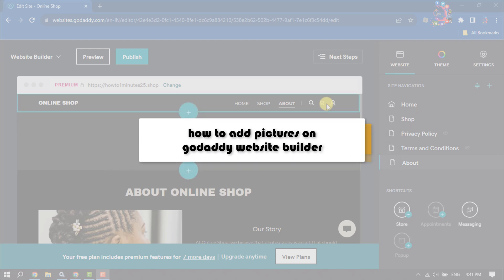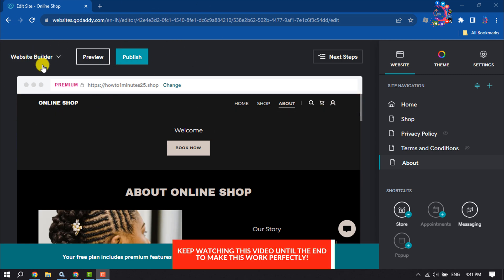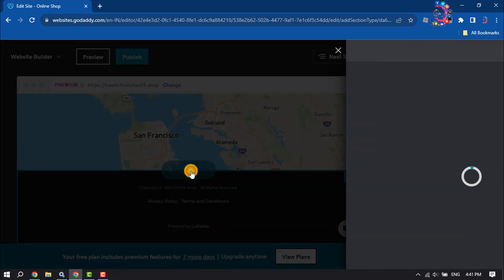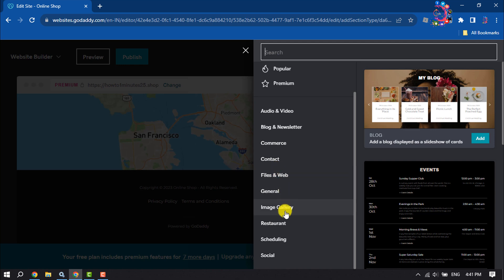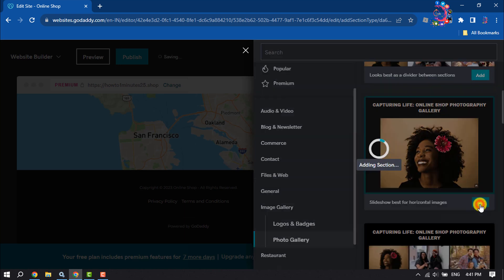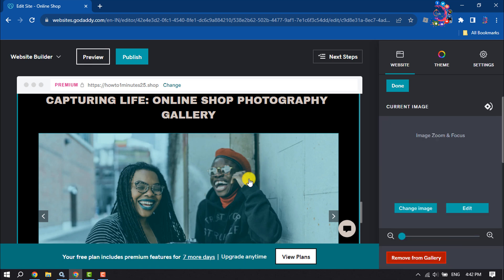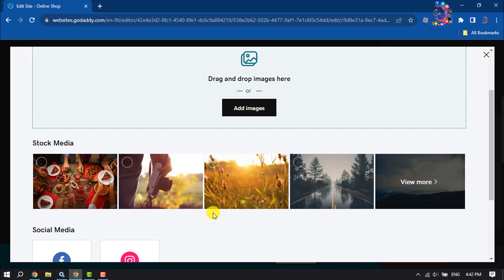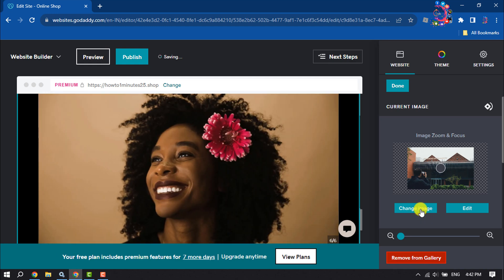How to add pictures on godaddy website builder (Quick & Easy)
If you want to add or replace or delete a photo from your Goaddy website builder then follow our simple step-by-step godaddy website builder tutorial to do it.

0:00 Intro
0:12 Open Godaddy website builder
0:20 Add picture godaddy
1:26 Outro